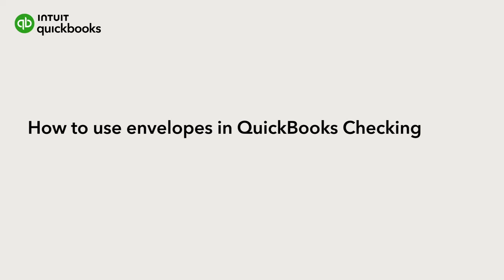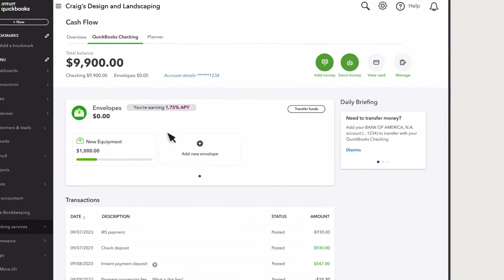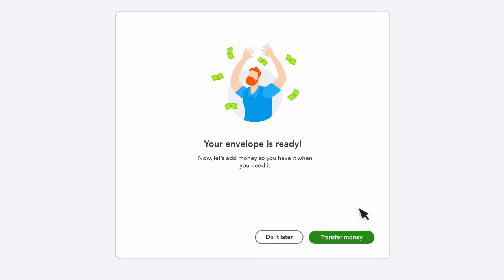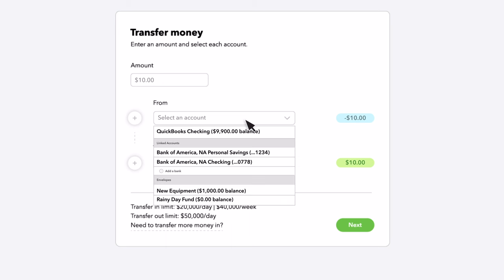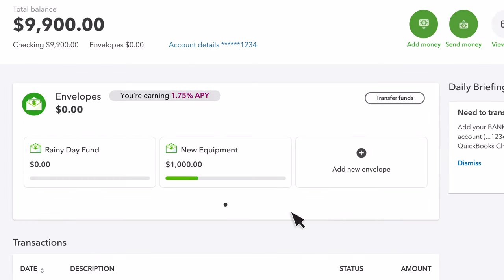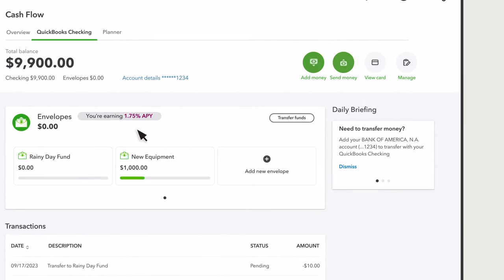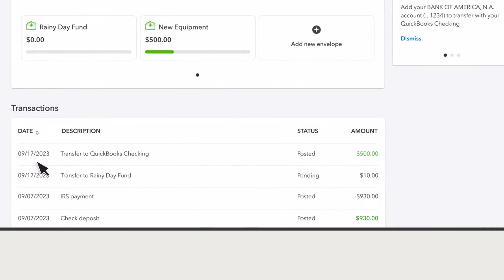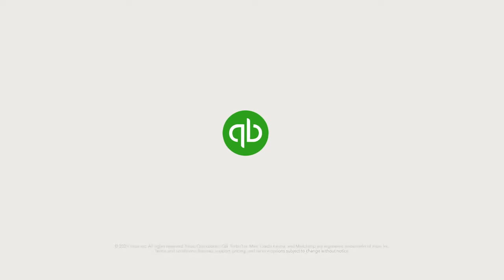How to create and use envelopes in QuickBooks Checking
Envelopes in QuickBooks Checking makes it easy for you to set aside funds for taxes, salaries and big expenses. While using envelopes to save, you can earn APY on all envelope balances. Let’s go over how you can use envelopes for your business.

0:00 What is an envelope
0:29 Create a new envelope
1:00 Transfer funds into an envelope
1:55 Transfer funds out of an envelope